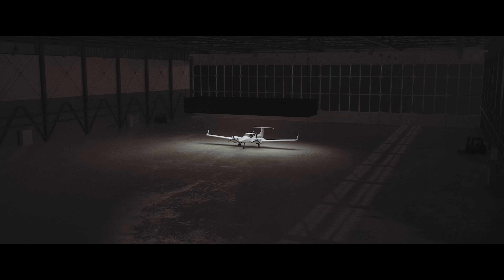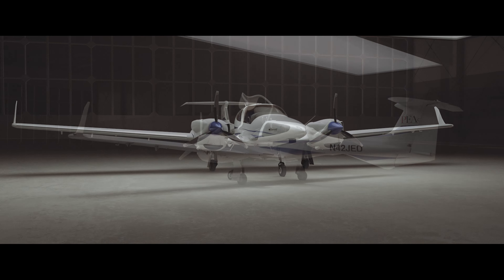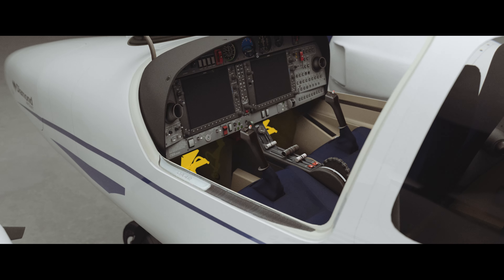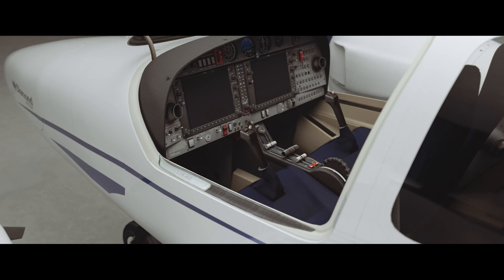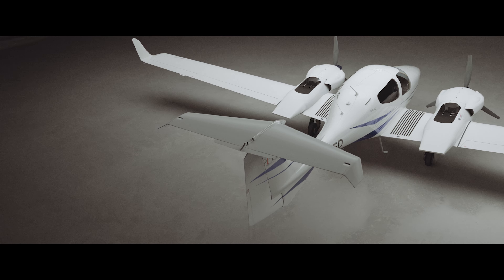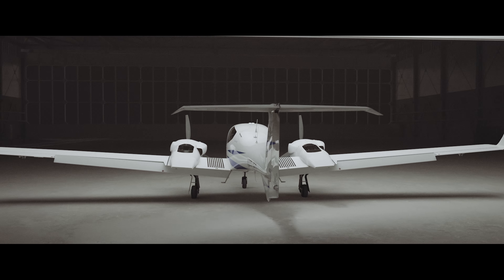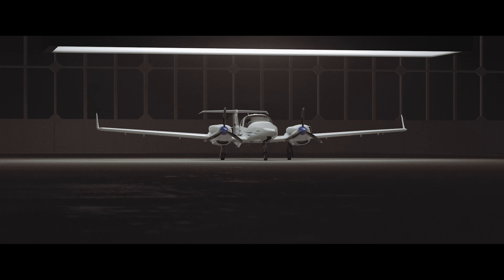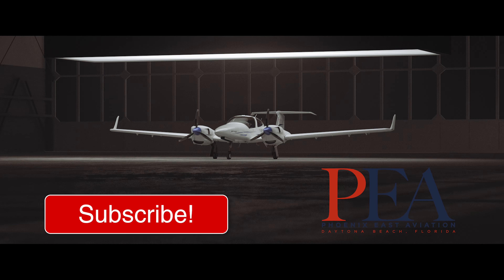DA42 Flight Control Overview